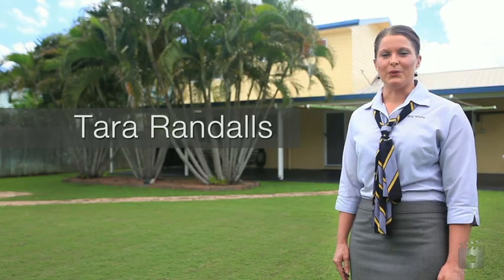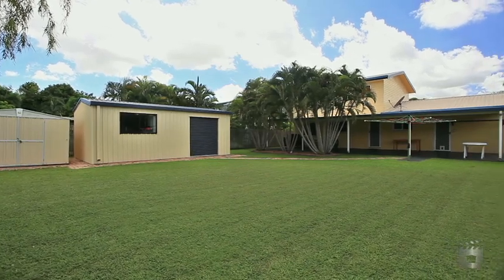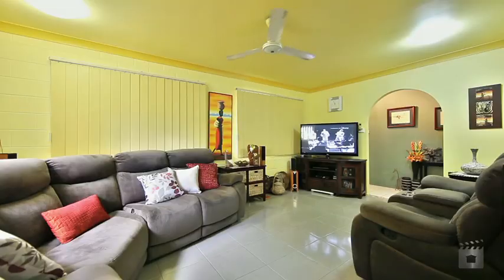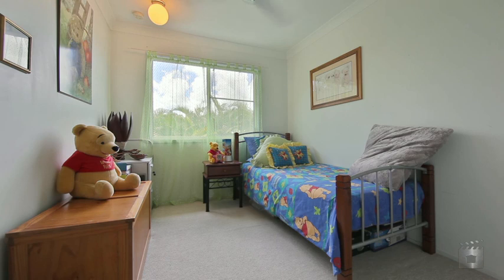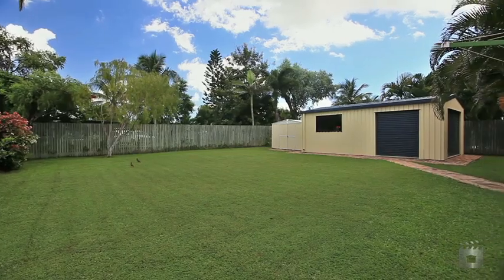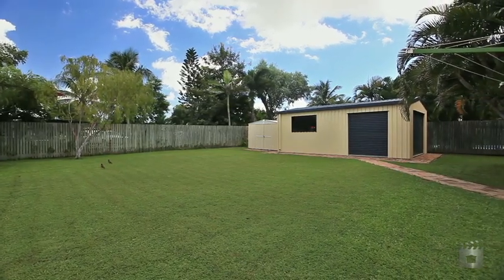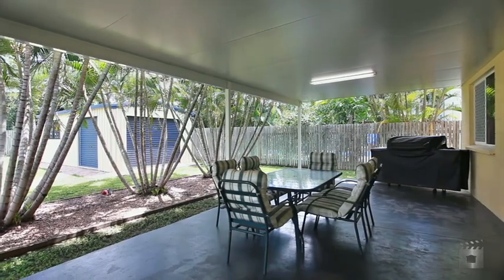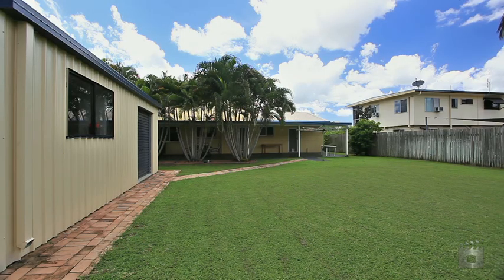4 Malbon Road, Kirwan QLD By Frank Munnich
Property Video shoot of 4 Malbon Road, Kirwan QLD by PlatinumHD for Ray White Townsville City